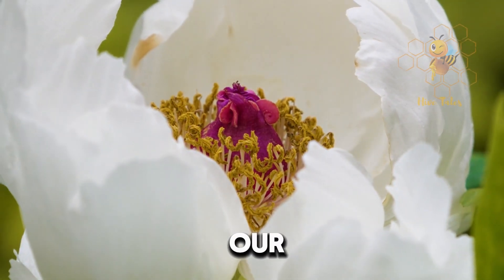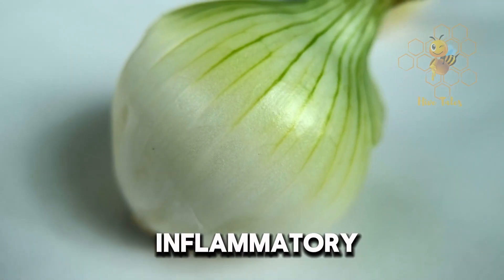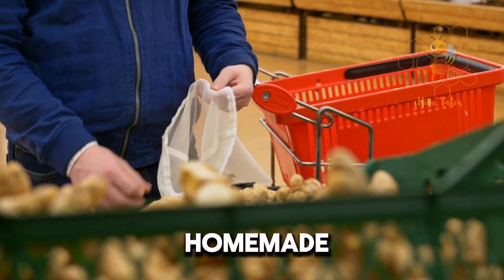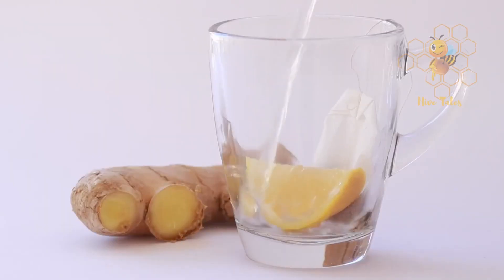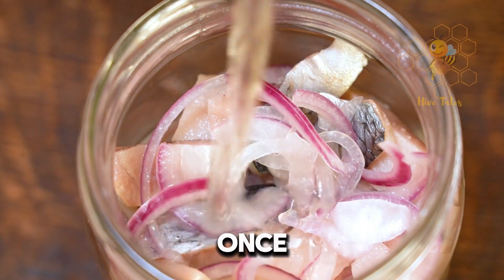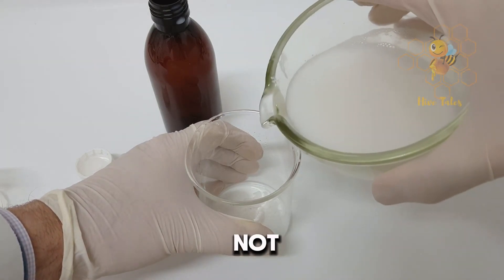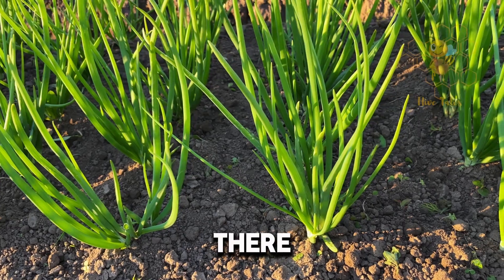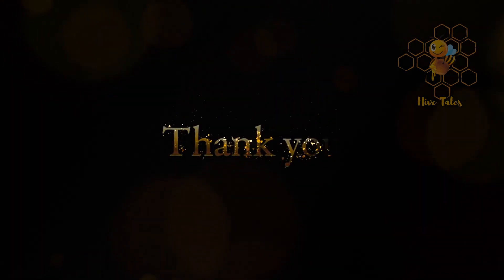How to Make Onion and Honey Cough Syrup at Home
Step into the enchanting realm of honey, where you'll discover the golden elixir's wonders, benefits, and culinary delights. From honey varieties to delectable recipes and health tips, this is your go-to source for all things honey. Dive into the world of nature's sweetest gift! 🌼🐝🥄

Dive into the world of natural healing with our latest video where we teach you how to make your own cough syrup using just onion and honey. This powerful combination has been used for centuries to soothe sore throats and combat coughs naturally. Learn the step-by-step process of creating this effective remedy right in your kitchen, using ingredients you trust. Discover the antibacterial and anti-inflammatory benefits of onions paired with the soothing properties of honey for a natural cough suppressant that really works.

Benefits of Onion and Honey: Explore the science-backed benefits of these natural ingredients.
DIY Cough Syrup Recipe: A simple guide to making your own onion and honey cough syrup.
Usage and Storage Tips: How to properly use and store your homemade cough syrup for maximum efficacy.

What other natural remedies do you want to learn about? How can we incorporate ingredients like ginger or lemon for added health benefits?

A big thank you to our community for embracing natural health solutions. Your support inspires us to keep sharing valuable health hacks!

Making your own cough syrup with onion and honey is not just a remedy; it's a journey back to nature's basics. Try it out and experience the difference in your health. Don't forget

While we aim to provide accurate and up-to-date information, Hive Tales and its creators are not experts in apiculture or honey production and make no representations or warranties of any kind, express or implied, about the completeness, accuracy, reliability, suitability, or availability of the information, products, services, or related graphics contained in our videos for any purpose.

Any reliance you place on such information is therefore strictly at your own risk. Hive Tales will not be liable for any losses, injuries, or damages from the display or use of this information.